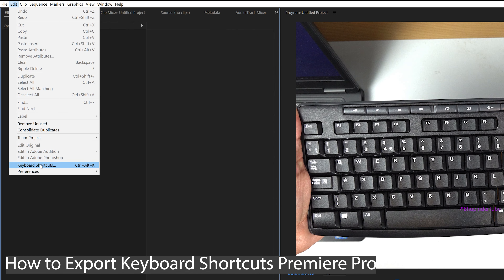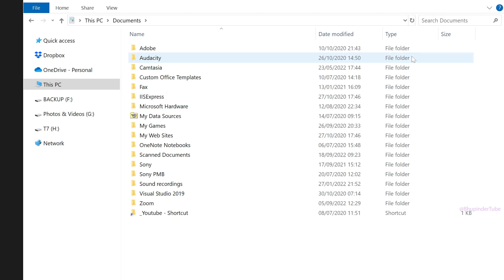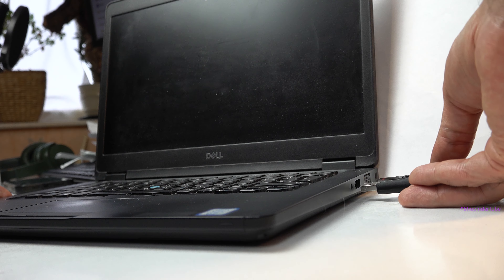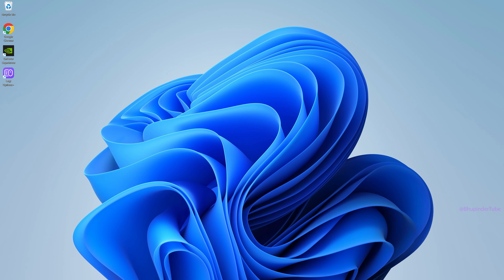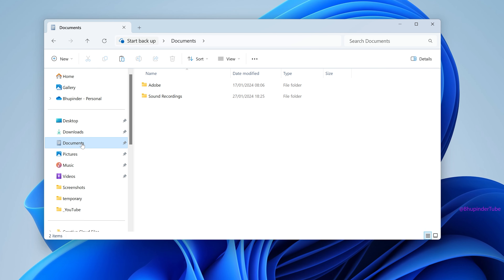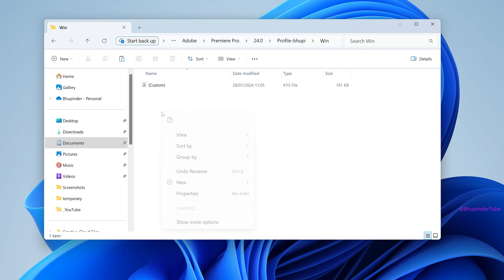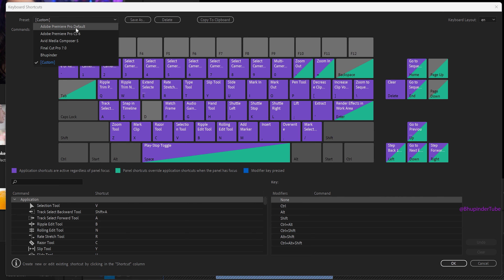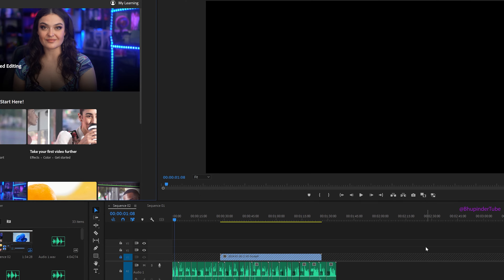How to Export Keyboard Shortcuts Premiere Pro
Never lose your keyboard shortcuts of Premiere Pro again! Watch this 1 minute video to learn how to export your Premiere Pro keyboard shortcuts to a USB drive, and then transfer it to another computer and finally import it to another Premiere Pro (even a different version) in a new computer.

Export Keyboard Shortcuts - 0:00
Import Keyboard Shortcuts - 0:30

👉 you do not have write access to the directory where this project is located Premiere Pro